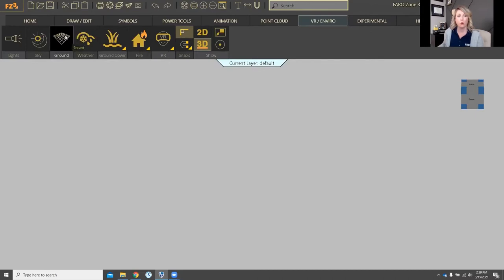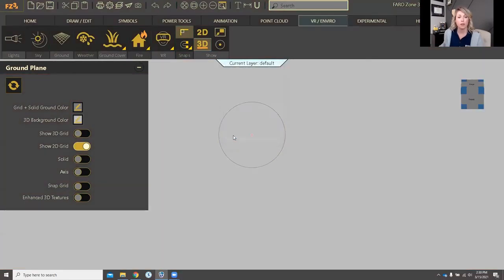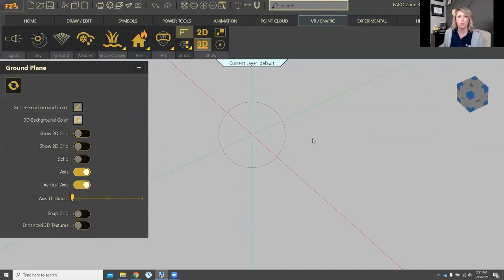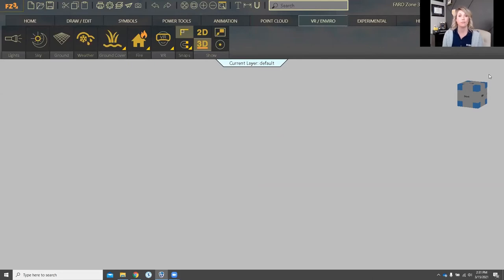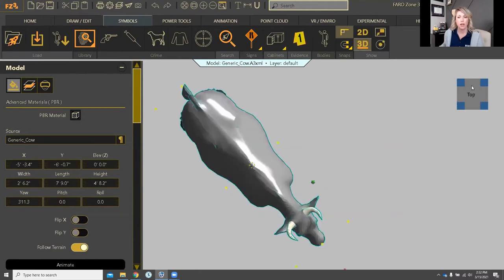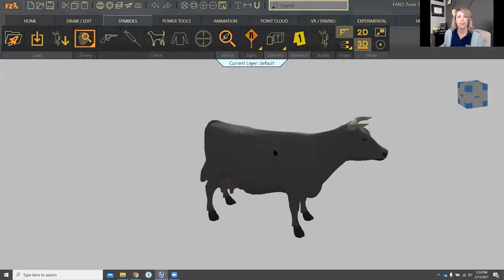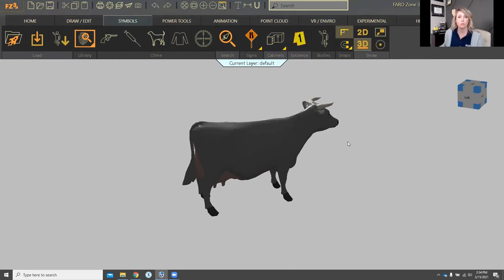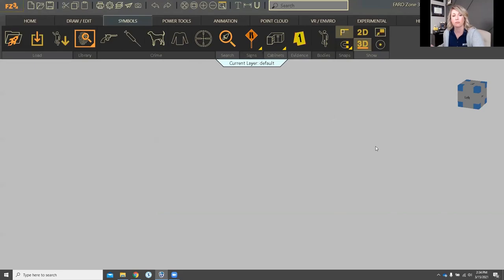Ground layer and moving around in the program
Working with your "ground" and how to move around in FARO Zone 3D